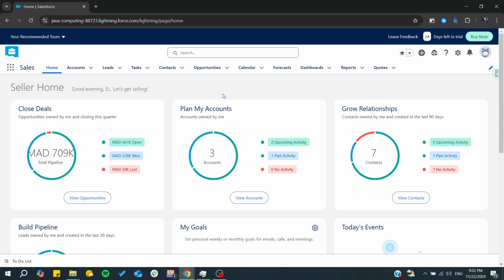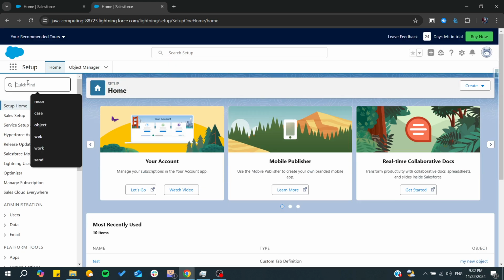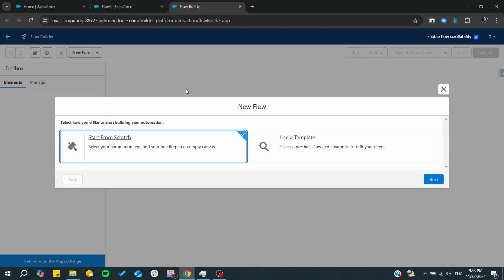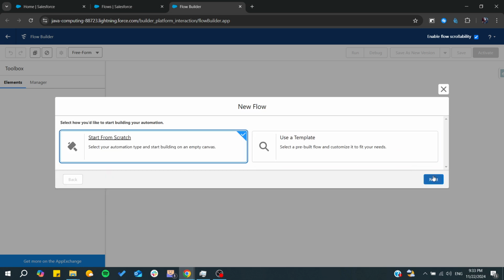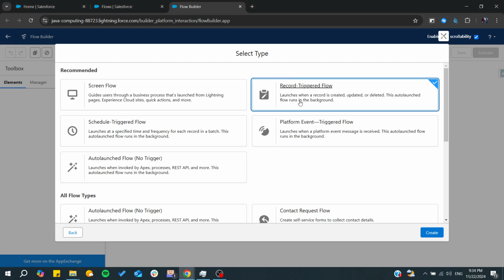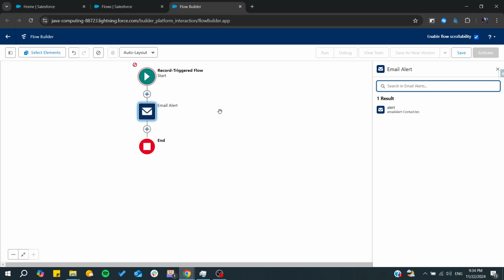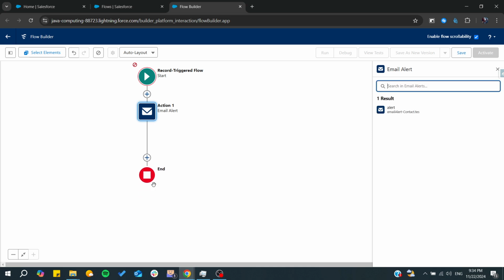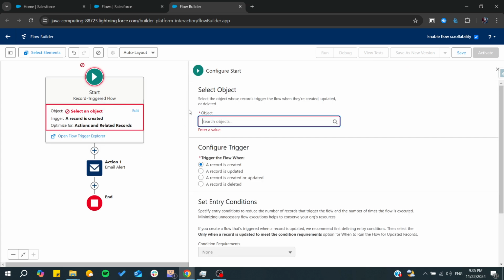How To Send Email Through Flow In Salesforce Tutorial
Today we talk about send email through flow in salesforce,salesforce,salesforce flow,flows in salesforce,send email from flow salesforce,salesforce training